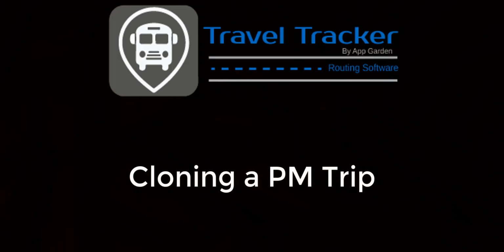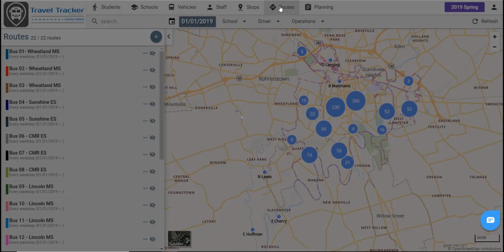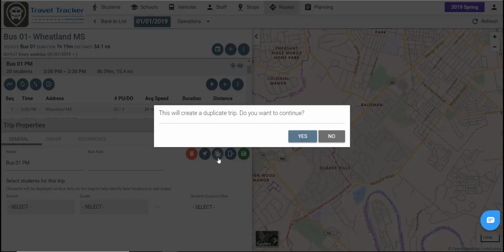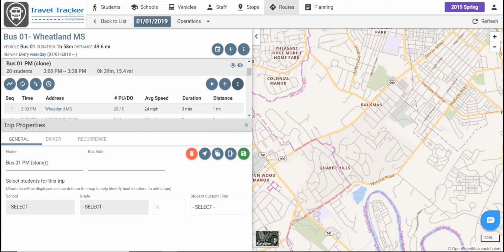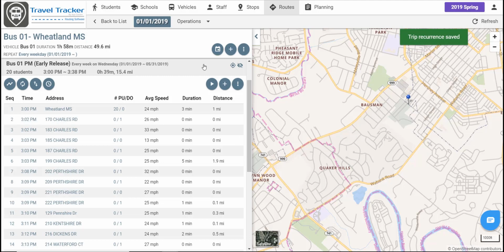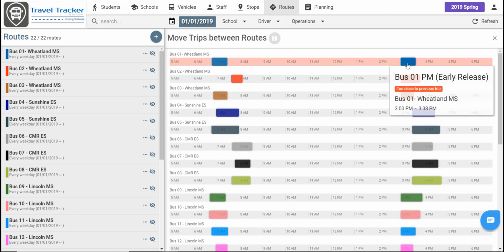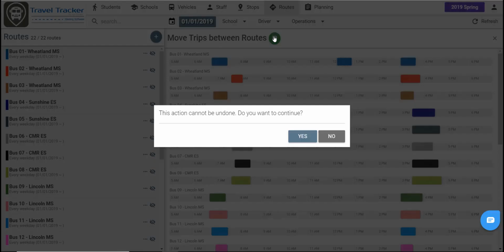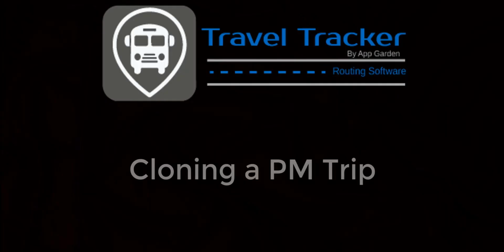Cloning a PM Trip